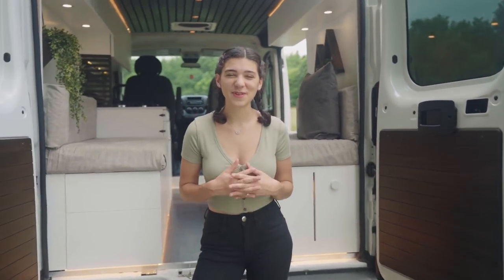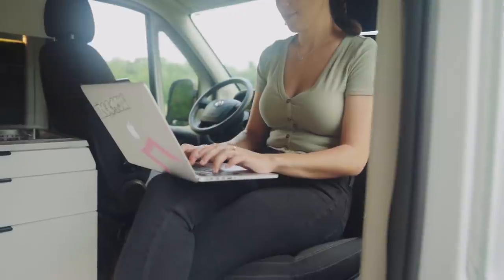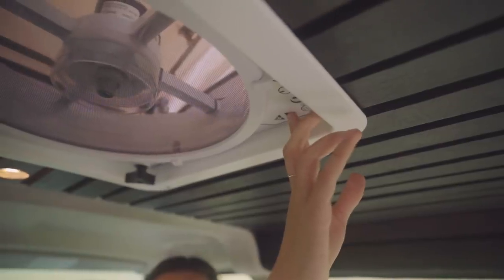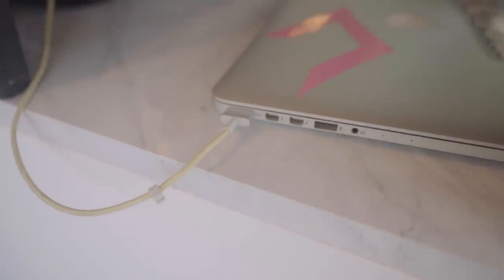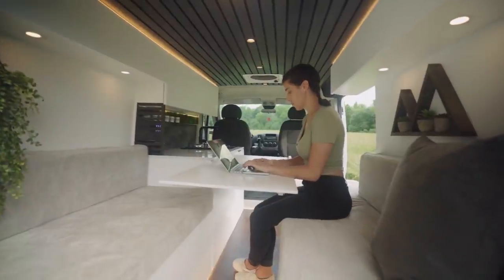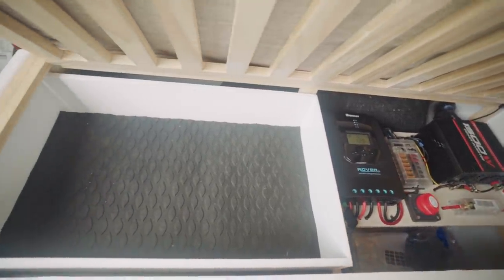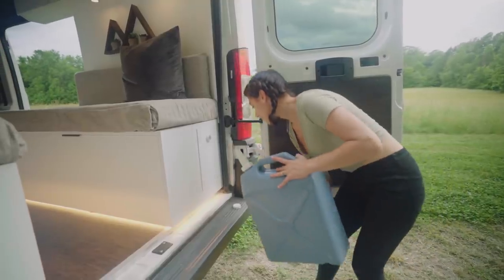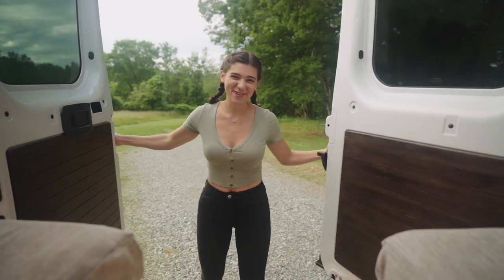VAN TOUR | MODERN STEALTH CAMPER | DIY Budget Friendly Promaster Tiny Home for Full Time Vanlife!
Van Parts List

Electrical

200AH battery
40A MPPT Charge Controller
Flexible Solar panels:
1500W Inverter
Battery Isolator
12v overhead puck lights
Touch dimmable light switches
Voltage meter, USB Ports, 12V Ports

Appliances

12v refrigerator
Magnetic spice tins
12v Water Pump
Upper cabinet magnets
21 Gallon Water Tank
Gray Water Tank
100LB push-pop Drawer slides
Tabletop Drawer Slides